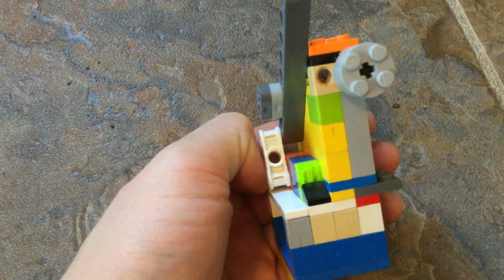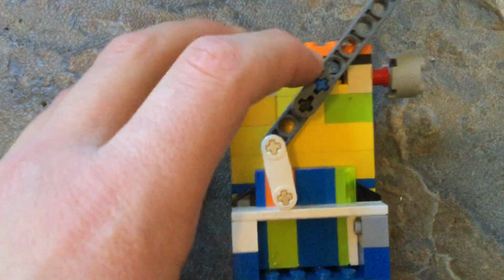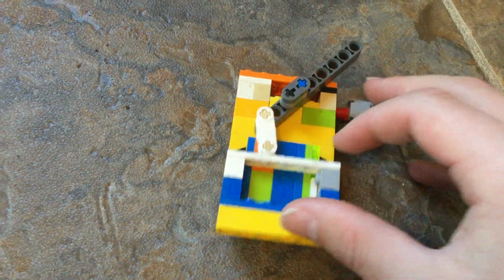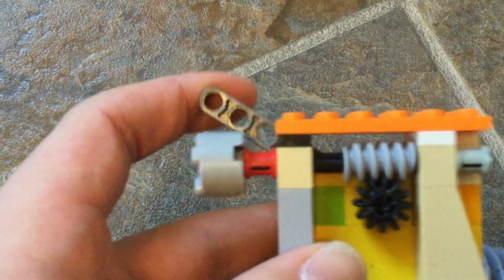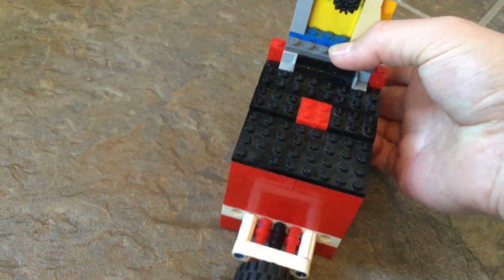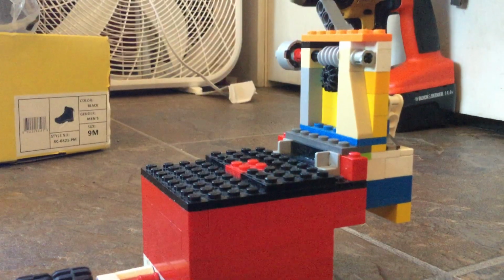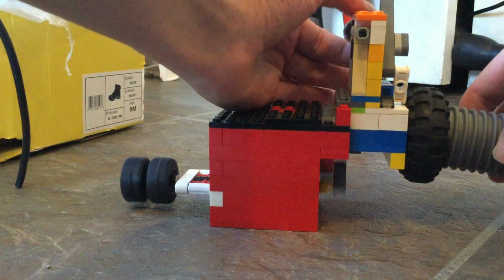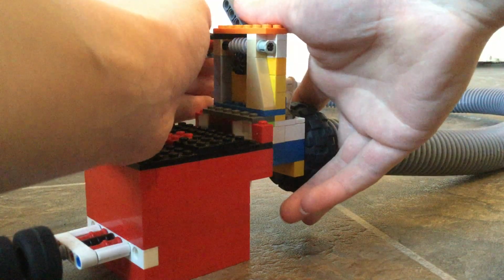Lego Vacuum Engine Throttle with Idle Adjusting Screw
Dang iPad ran outa storage and there isnt even enough space for it to save the video properly after I cut off the cutoff sentence because it saves a stupid hidden copy of the old one so you can revert it to original.